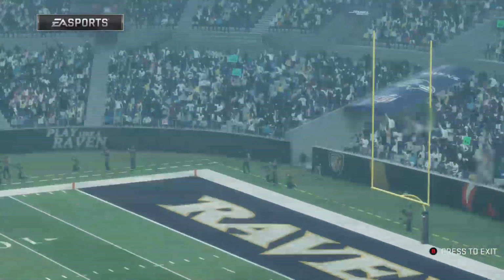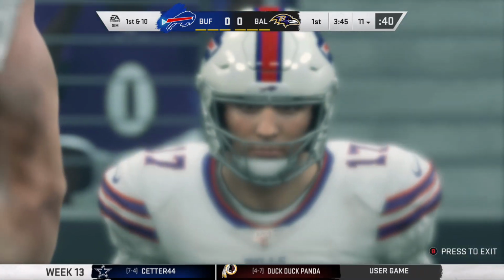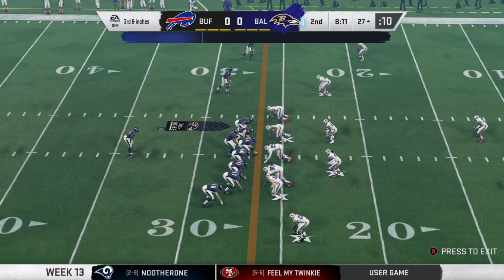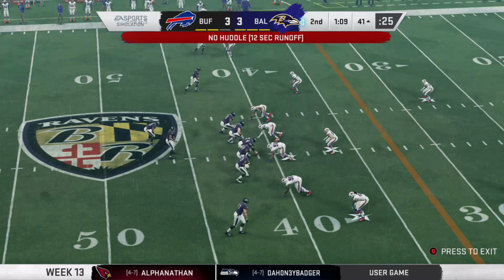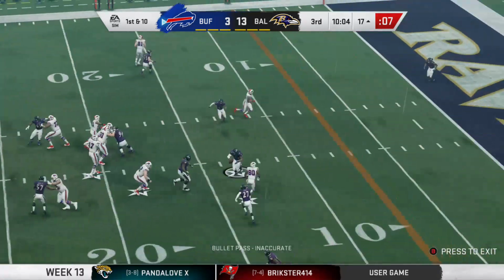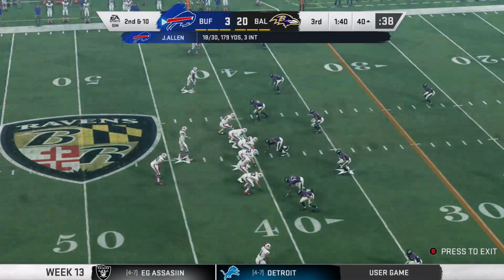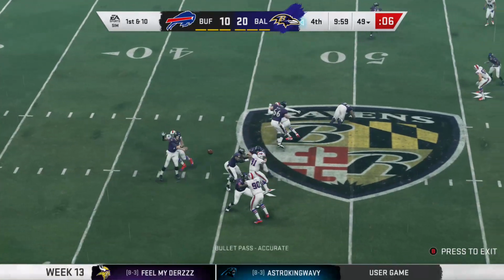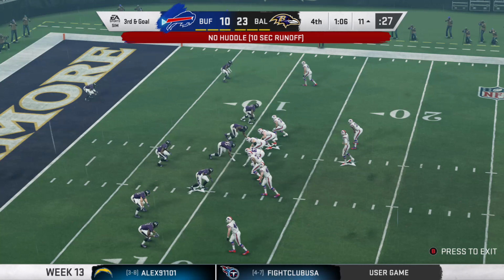Bills @ Ravens week 13 2023